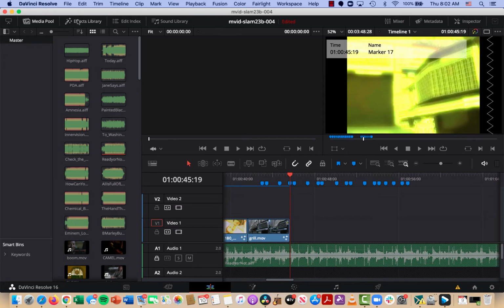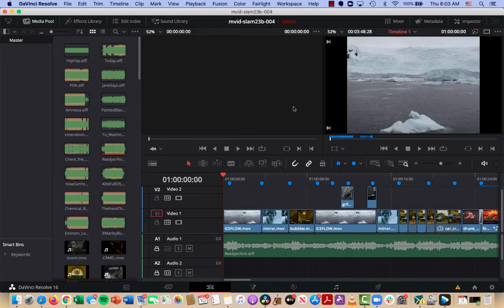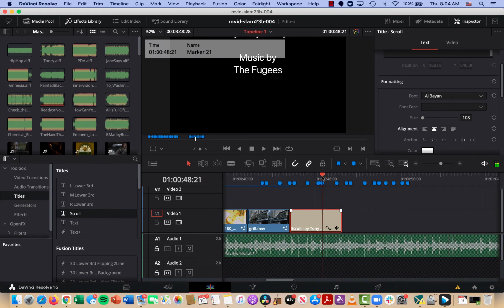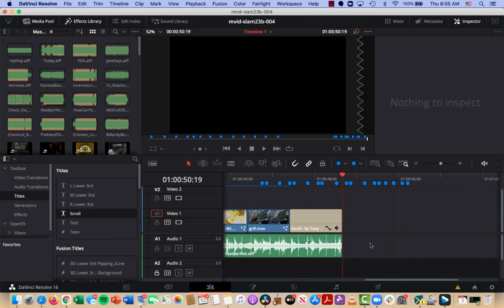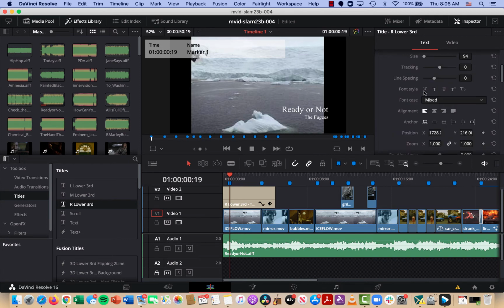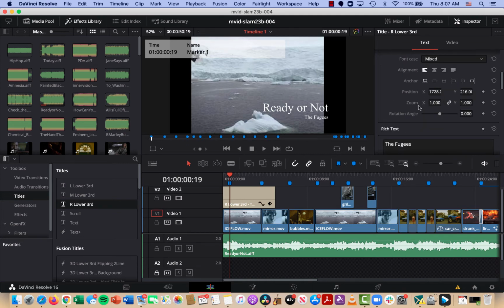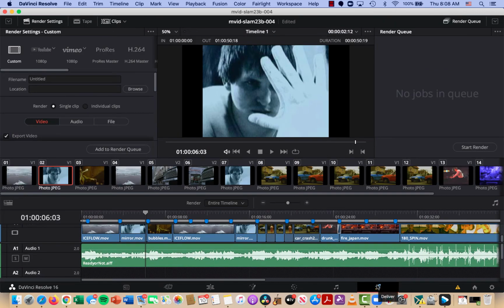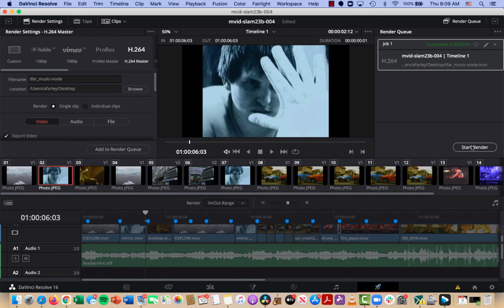Blackmagic DaVinci Resolve Titles and Export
A tutorial showing how to create titles in Blackmagic DaVinci Resolve.